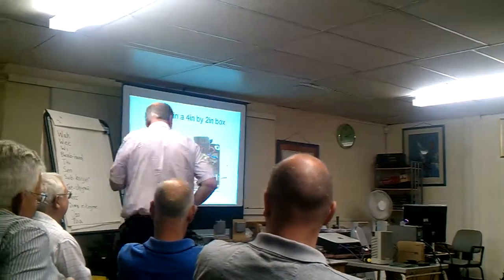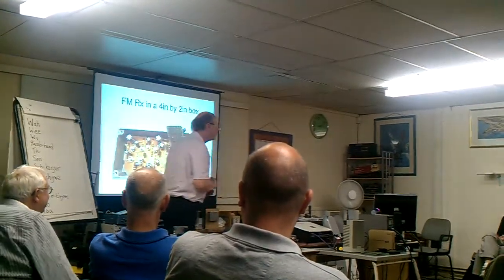Stuart G8CYW demonstrating lightwave comms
Stuart G8CYW demonstrating his lightwave communications setup at the UK Microwave Group's 2011 Finningley Roundtable, held on the 9th and 10th of July 2011.